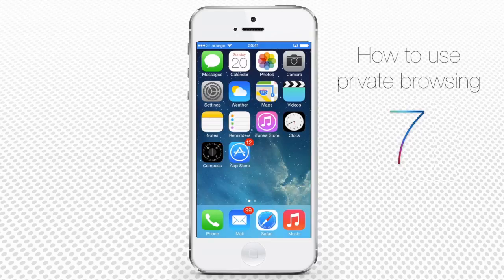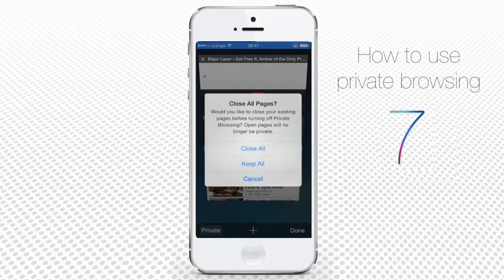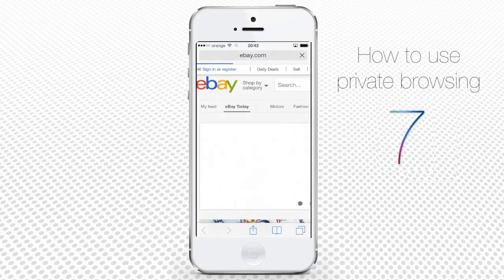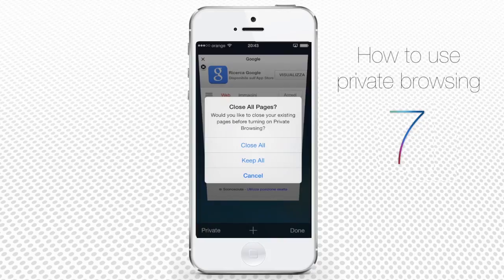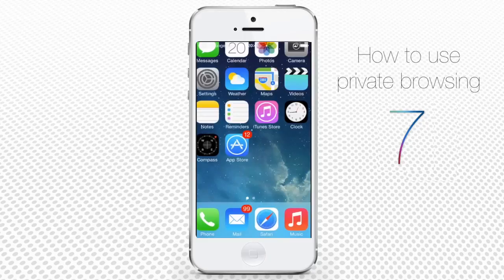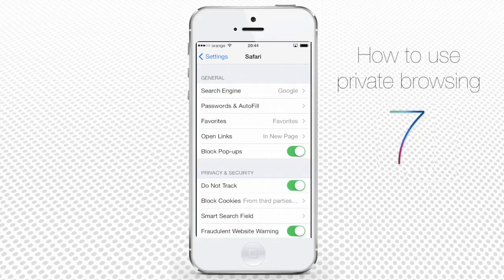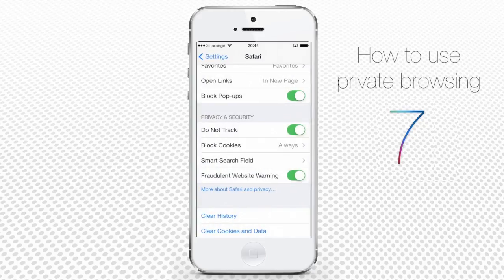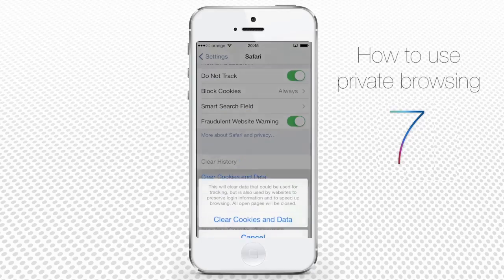How to Use Private Browsing on iPhone and iPad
Read iSecrets.
New magazine about gadgets and mobile technology.

In this tutorial, you will learn how to use private browsing on the iPhone running on iOS 7.

When you use your friend's iPhone or share your iPhone with your family, revealing your browsing history can be avoided. Here's how to do it, step by step.

Step 1. One  - tap your "Safari" icon.

Step 2. Two  - tap on the "tab" icon located at the bottom right.

Step 3. Three - tap "Private" button at the bottom left.
Step 4. Four -- "Safari" will ask you whether you want to close all pages. Tap "Close All" to make sure that you leave no traces.

Step 5. Five - start your private browsing.

Step 6. After you browsing session, the history stays clean. What happens in Vegas, stays in Vegas. De-activate the feature in the same way you've activated it - just tap "Private" again.

Step 7. A special case of private browsing is deflecting the tracking grip that advertisers hold on you to find out about your preferences and your history. You can obtain this effect by going into "Settings", "Safari", and turning on "Do Not Track" feature in the "Privacy & Security" section.

Step 8. In order to deflect cookies storage, select which kind of cookies you want to block or allow. You can choose to always block them, block just advertisers' cookies or don't block them at all.

Step 9. Last but not least, history and cookies data can be cleaned from the same place as always in iOS 7: "Settings", "Safari", "Clear History" and "Clear cookies and Data".

Result:  Enjoy your anonymity with private browsing.